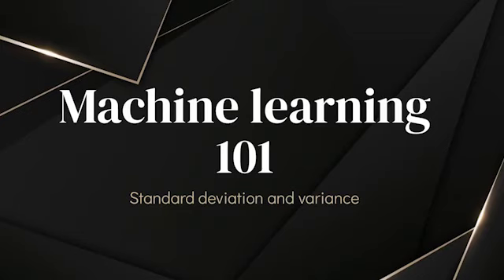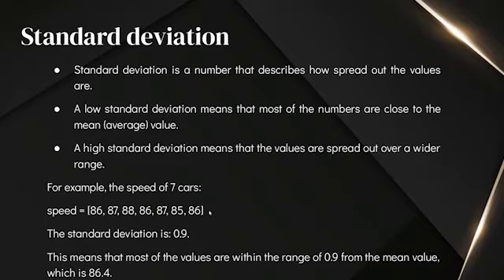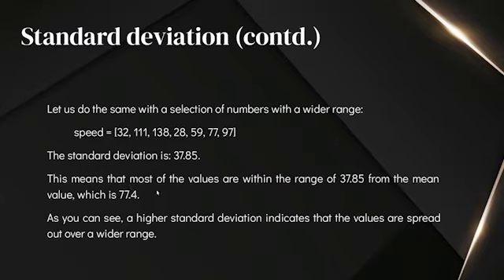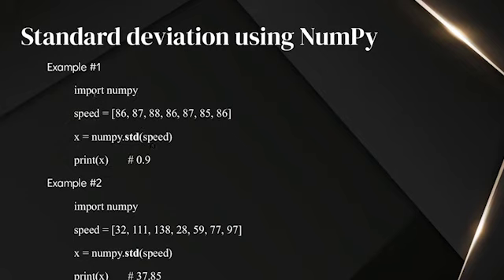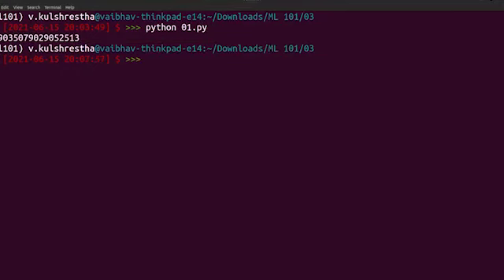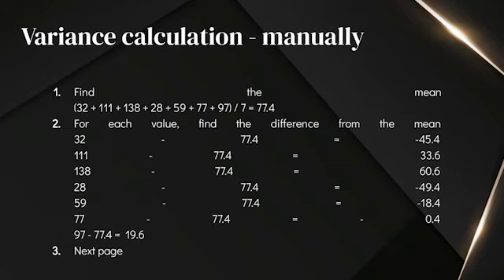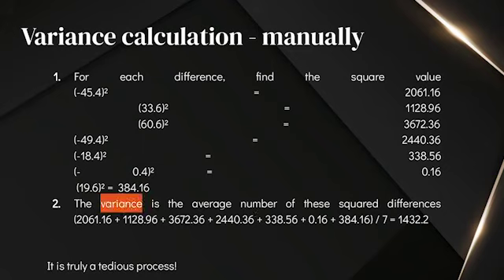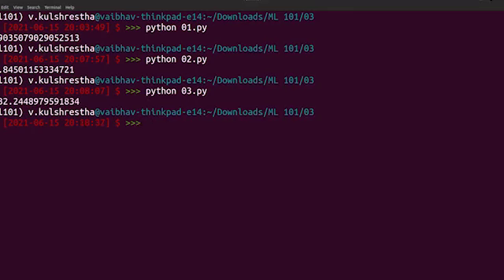STANDARD DEVIATION AND VARIANCE | Machine learning 101 | Lecture 02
In this short video, we will discuss two more important statistical values- the Standard deviation and Variance. These two values play a big role in machine learning and thus are important to learn.

We will learn what these two values are and how we find them by hand and using Python. While trying to find these values, you will realize why the process is tedious by hand and how Python makes your life easy.

If you watch this video, you will realize how these two values give you a good estimate of the data distribution also.

What is standard deviation?
What is variance?
Questions like these are answered in this video!